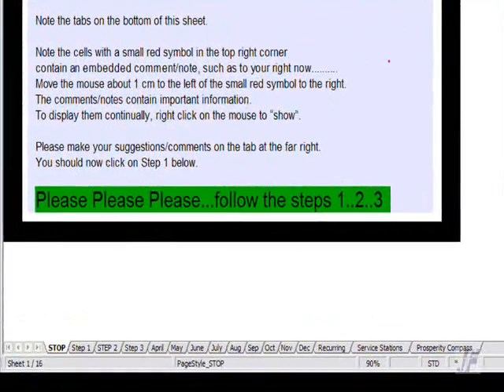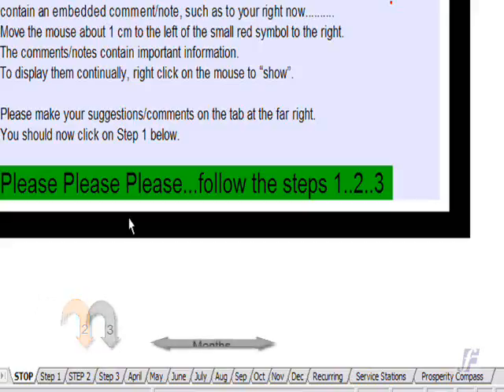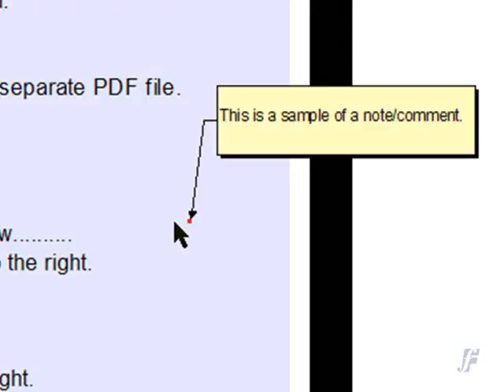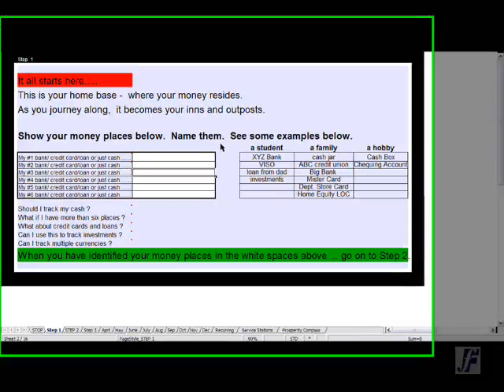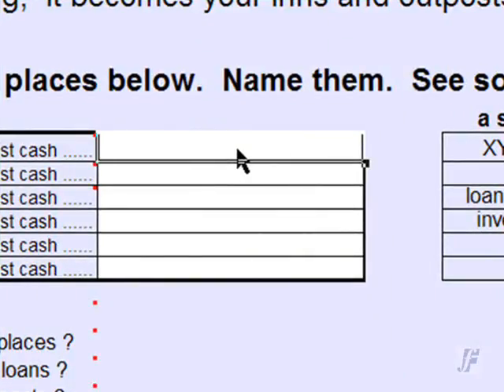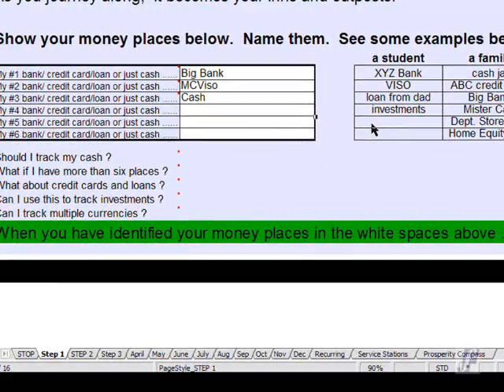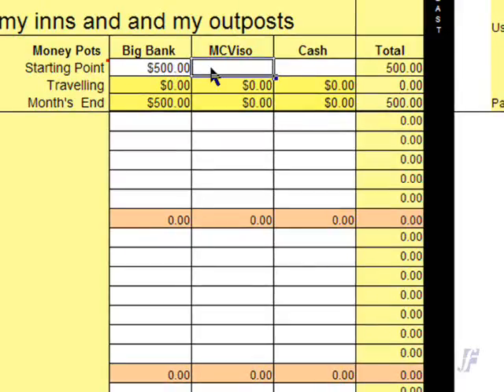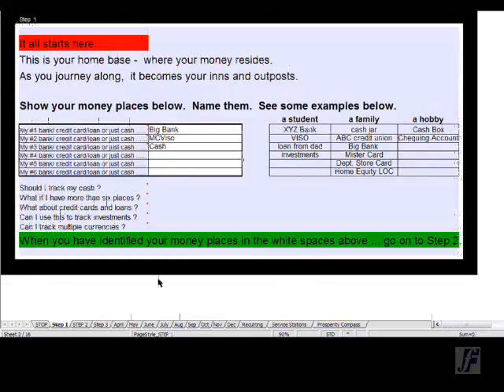Basic Video Part 1 of 2 (2)